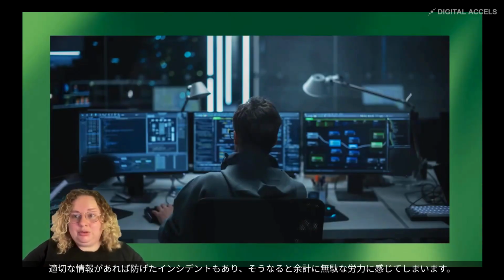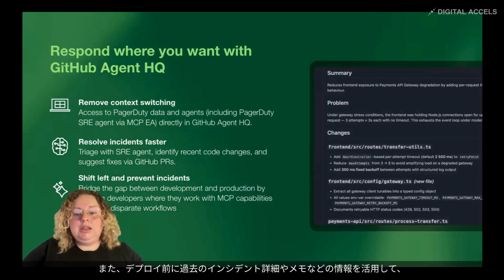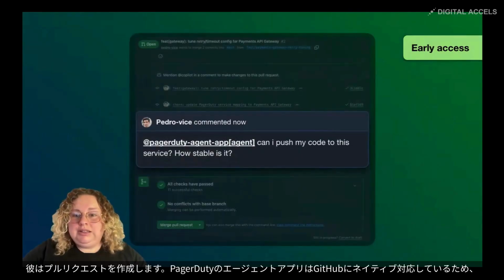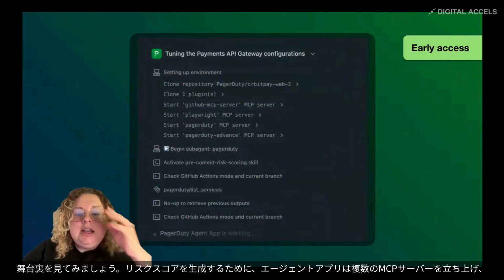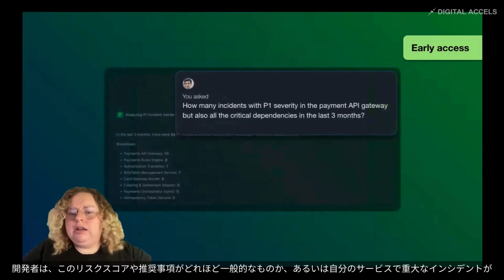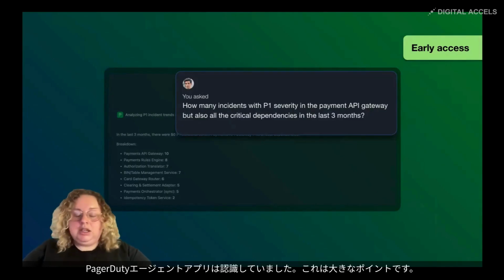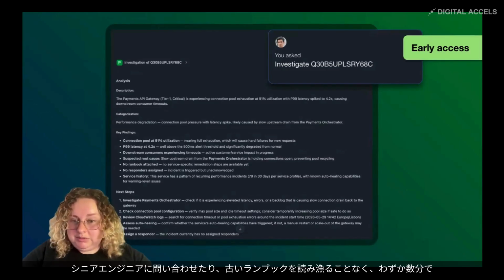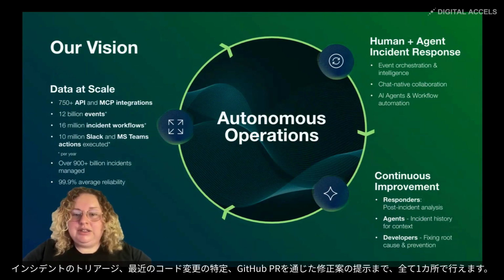GitHub用PagerDutyエージェントアプリの概要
PagerDutyとGitHubが統合。PR上で障害状況やリスクを即座に把握し、画面遷移なしで迅速な意思決定を支援。SREエージェントの知見を生かし、安全なデプロイと効率的な障害対応を実現します。